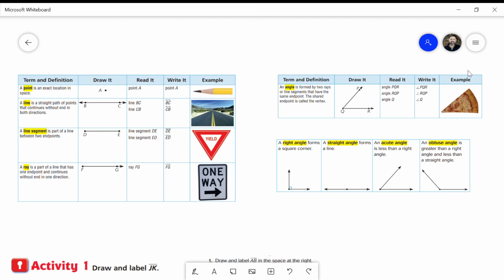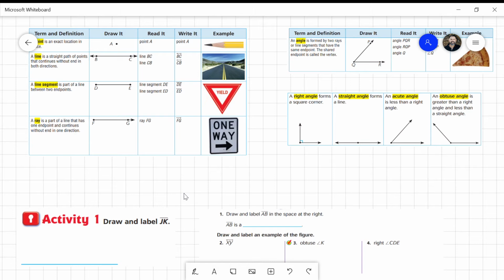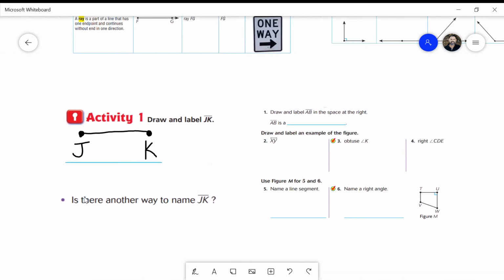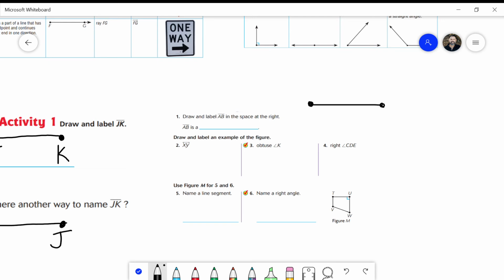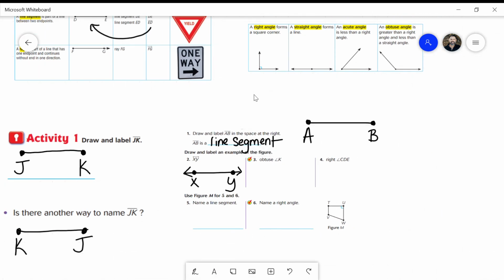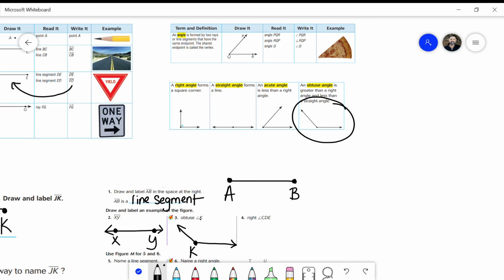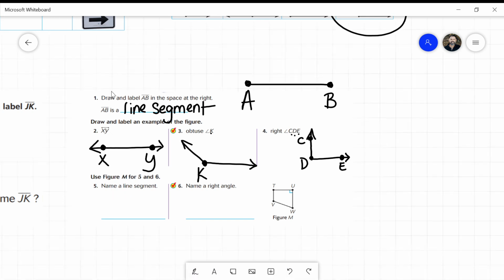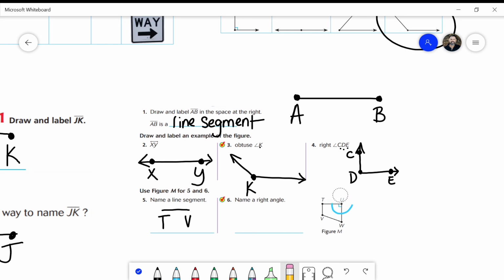Line, Rays, and Angles